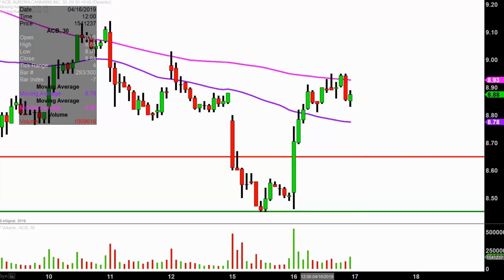Aurora Cannabis Inc. - ACB Stock Chart Technical Analysis for 04-16-2019